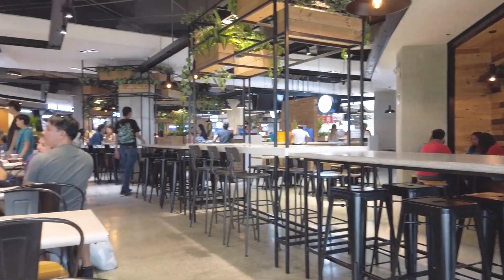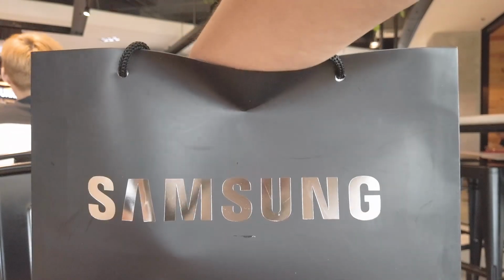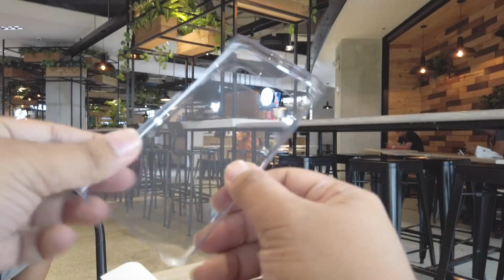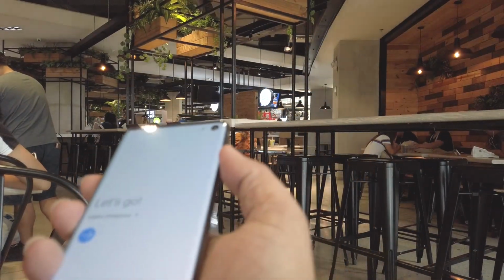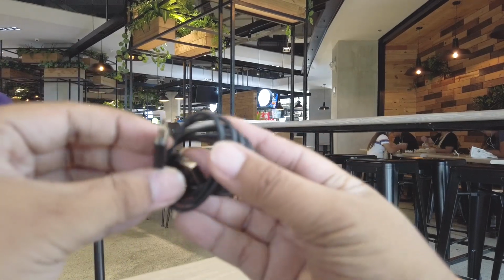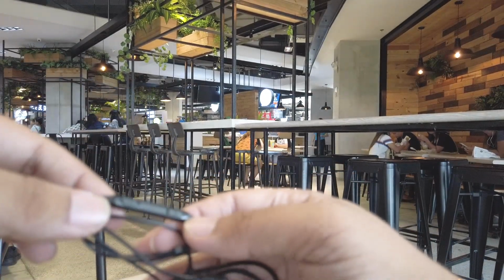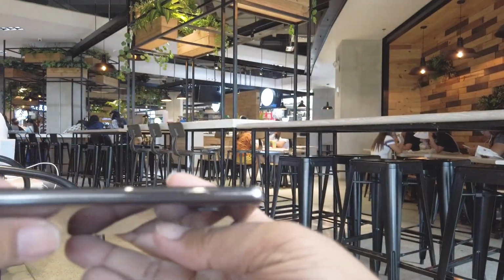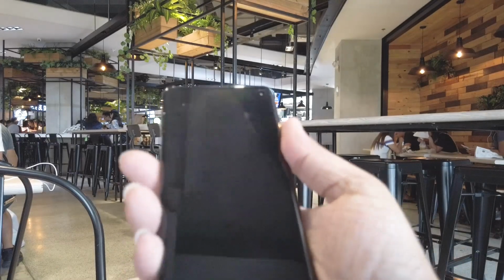Unpack: Samsung Galaxy S10 with Freebies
Here is our unpacking video of the Samsung Galaxy S10. However, lesson learned that I should use AFS instead of AFC of the DJI Osmo Pocket as half of the video is out of focus :(

ITEMS ON VIDEO:
- Samsung S10
- Samsung Smart Cover for Samsung S10
- JBL Go 2
- Samsung Wireless Battery Pack